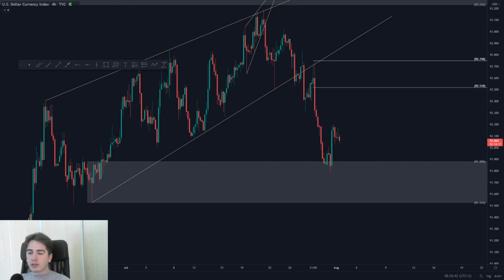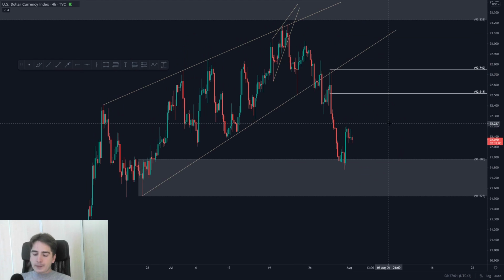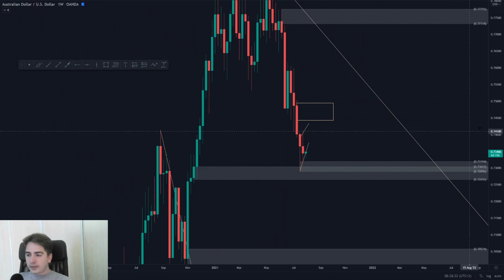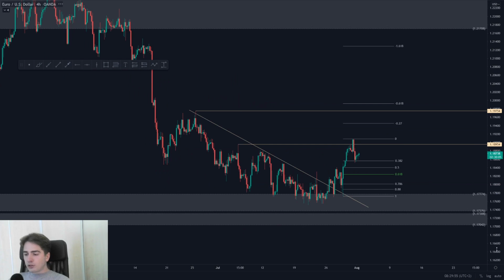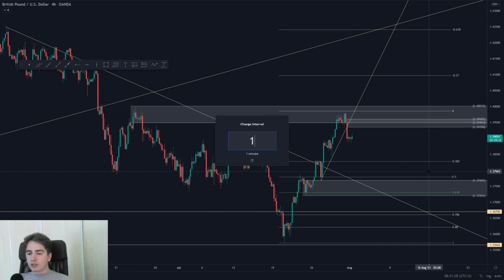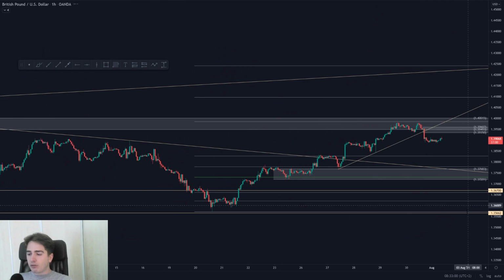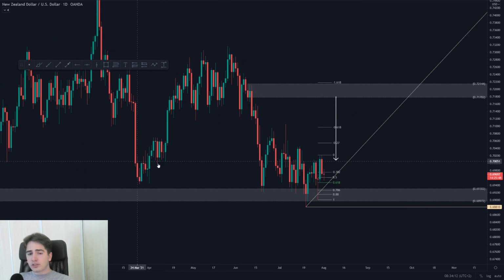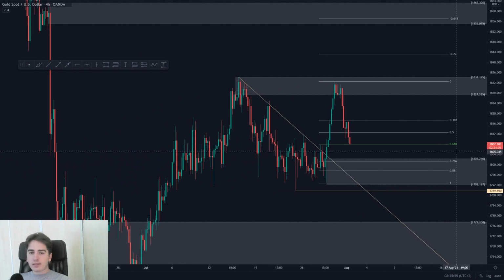GBPUSD, EURUSD, GOLD, AUDUSD, NZDUSD & DXY - Daily Forex Market Analysis - Volume 84.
Timecodes
00:00 - Welcome
00:23 - Intro The Trading Academy
00:31 - DXY Analysis
01:57 - AUD / USD Pair Analysis
04:15 - EUR / USD Pair Analysis
05:48 - GBP / USD Pair Analysis
07:41 - NZD / USD Pair Analysis
08:50 - XAU/USD & Thank you
10:12 - Thank you!